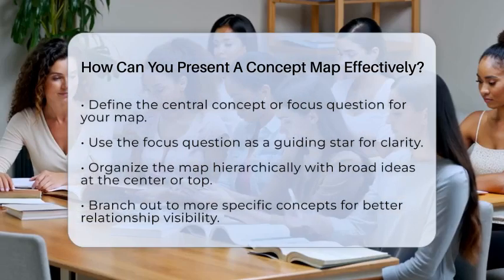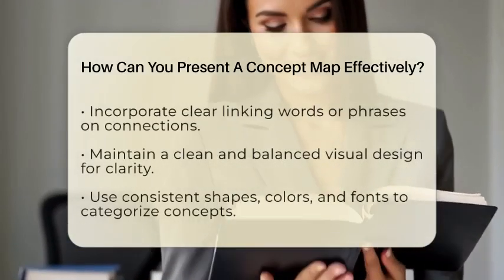How Can You Present A Concept Map Effectively? - Ultimate Study Hacks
How Can You Present A Concept Map Effectively? Unlocking the potential of concept maps can greatly enhance your presentation skills and improve comprehension. In this engaging video, we will guide you through the essential steps to present a concept map effectively. You’ll learn how to define a central concept that serves as the foundation for your map, ensuring clarity and focus throughout your presentation.

We’ll also discuss the importance of organizing your map in a clear hierarchy, allowing your audience to easily grasp the relationships between various ideas. Visual design plays a key role, and we’ll share tips on how to maintain a clean and balanced look, using consistent shapes, colors, and fonts to group related concepts.

Moreover, we will explore how incorporating visuals can make your concept maps more appealing and memorable. You’ll discover the value of guiding your audience through the map logically, encouraging interaction, and inviting questions to enhance engagement.

Whether you’re using concept maps for study purposes or presentations, this video is packed with practical tips to help you succeed. Don't miss out on these strategies to make your concept maps more effective and engaging.